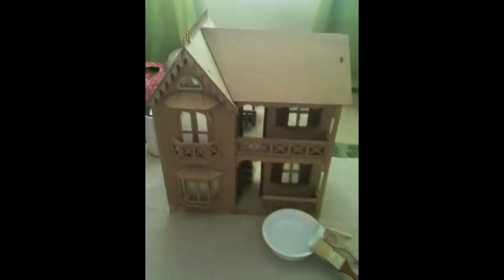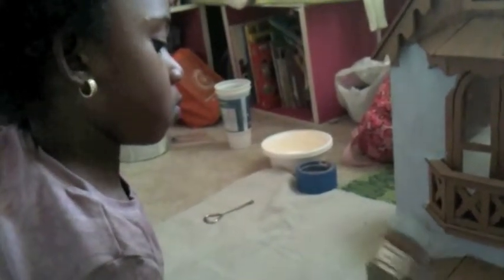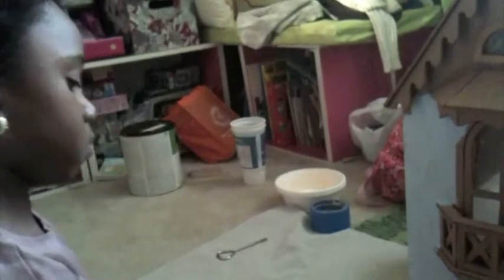Finishing My Old Doll House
In honor of Mother's Day, my daughter and I brought the doll house I built as a child back to life. It was a painstaking process, but we did it, and it was worth every second!